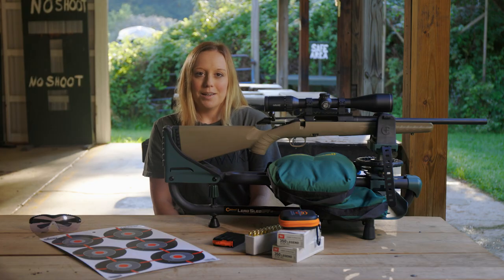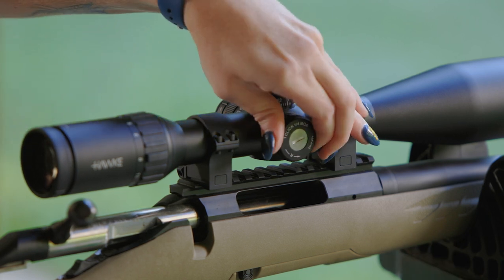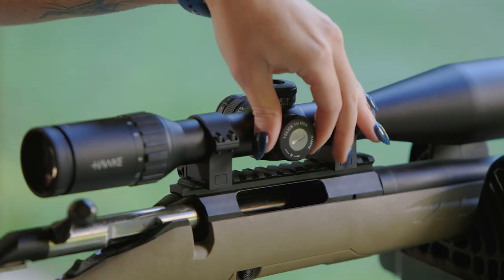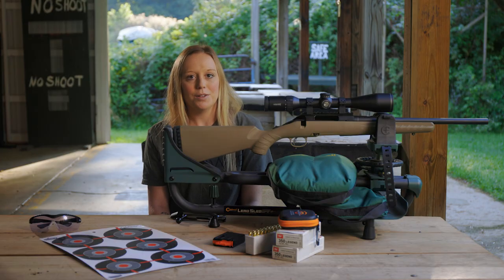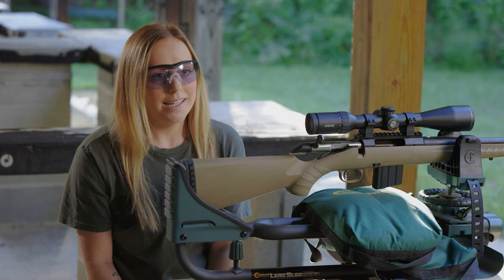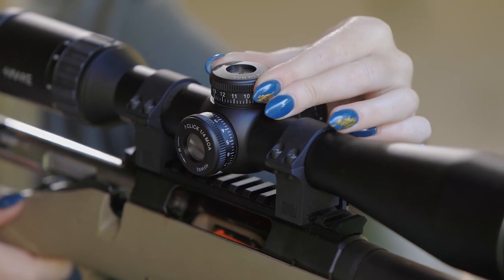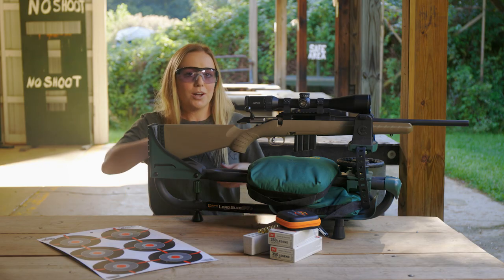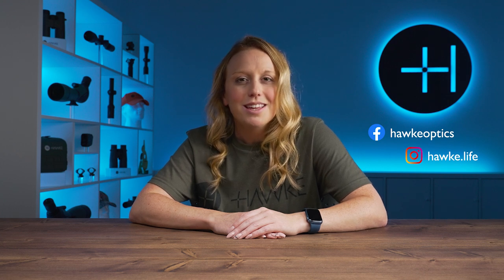How to Zero Your Riflescope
Today we’re heading out into the field to look at how to zero (sight in) your Hawke riflescope.

00:00 Intro
00:19 Riflescope Preparation
01:10 Pre-Zeroing
03:10 Zeroing with Live Ammunition
05:33 Outro